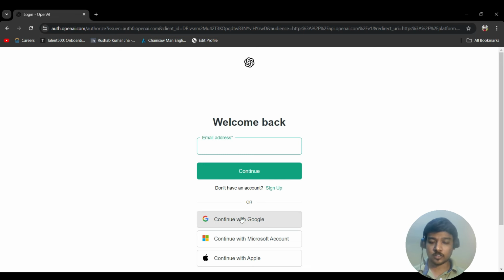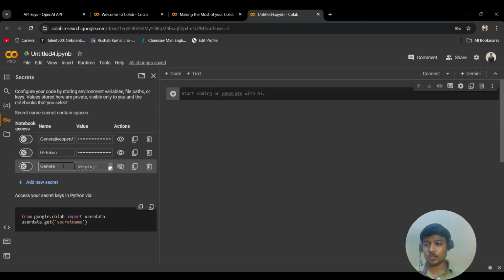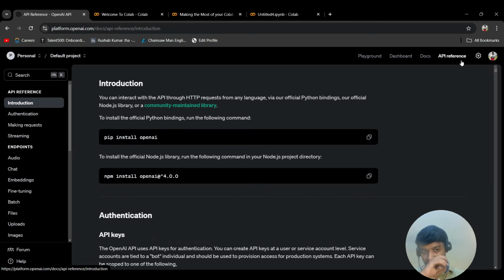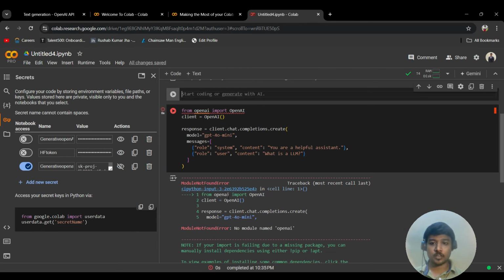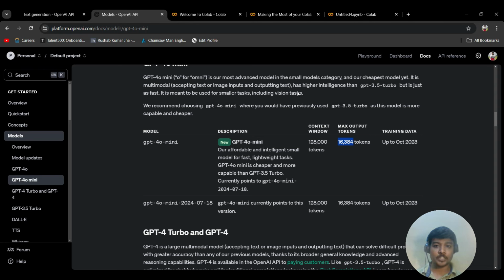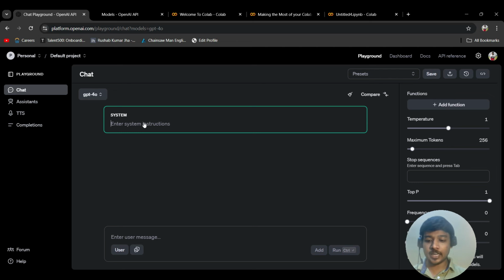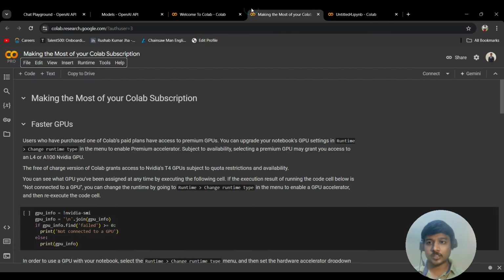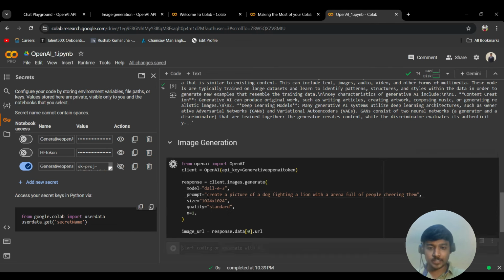How to access OpenAI models using API Key | Running/Demoing the GPT models (GPT4o, GPT4o mini etc).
As OpenAI continues to revolutionize the tech industry, this video provides a concise guide to accessing their models via API Key/calls. Whether you're new to the field or seeking to enhance your skills, this tutorial will help you unlock the potential of OpenAI's advanced technology. Learn how to set up your API key, execute your first call, and explore the capabilities of these powerful AI models. Let's dive in and elevate your projects!

📚 What You'll Learn:

[00:50] What is OpenAI?
[01:42 ] Creating OpenAI account.
[03:00 ] Create Colab Account and Notebook.
[04:00] API key generation on OpenAI platform.
[05:03] Adding Secret Key on Colab.
[08:13] Text Generation demonstration using OpenAI API Key/Calls.
[15:05] OpenAI Playground.
[18:35] Image Generation demonstration using OpenAI API Key/Calls.